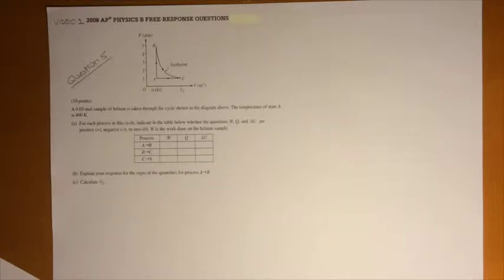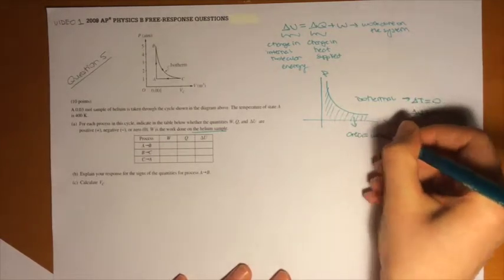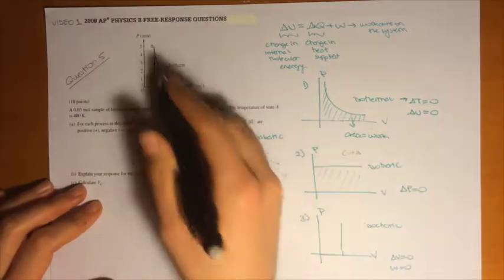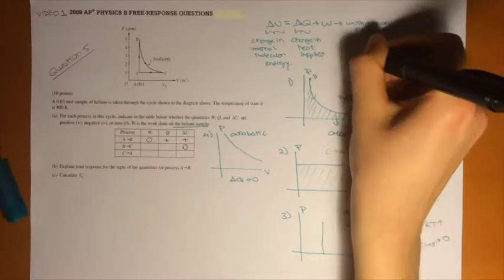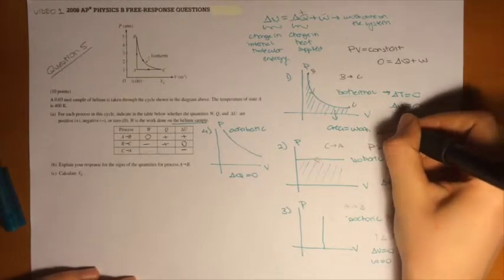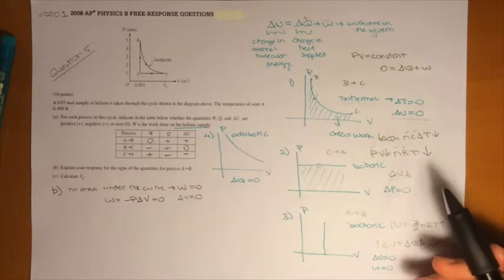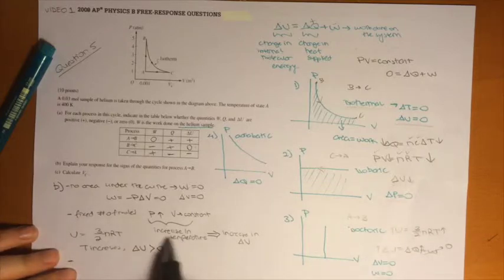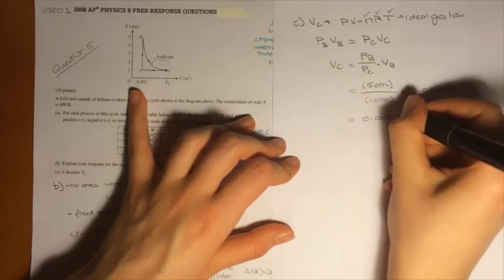Thermodynamics Question 1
AP Physics B 2008 Free Response Thermodynamics.